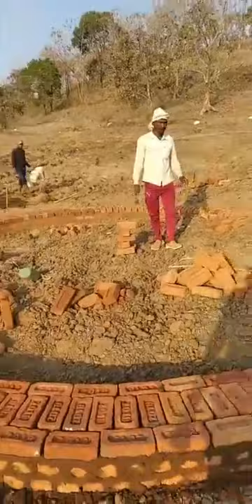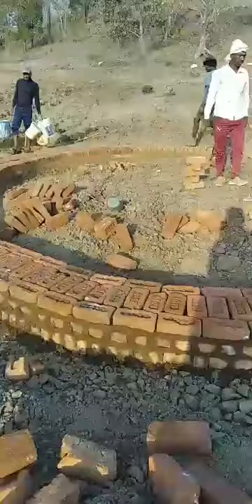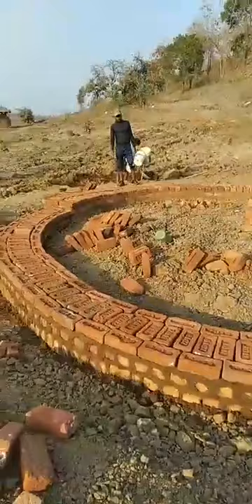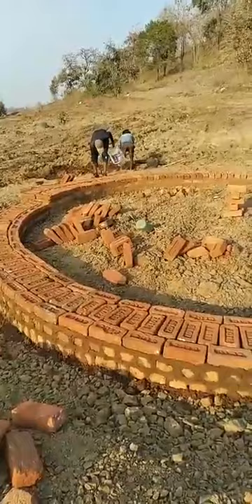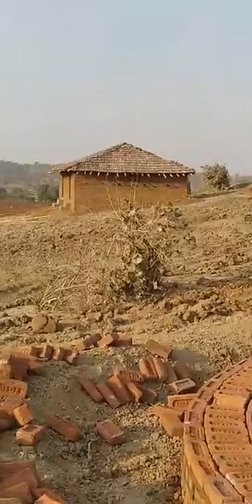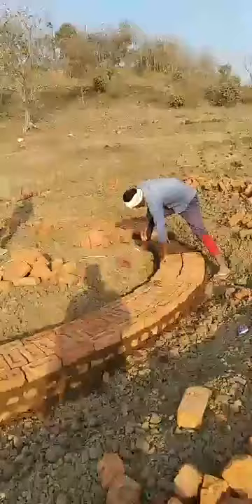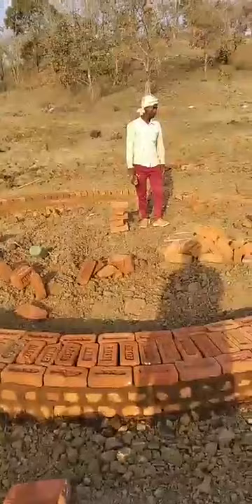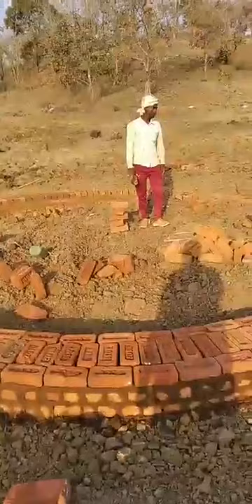Eco Round Hut Construction update from 'Meri Mati' Permaculture Farm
Check eco hut construction from 'Meri Mati' Permaculture Farm... connect us